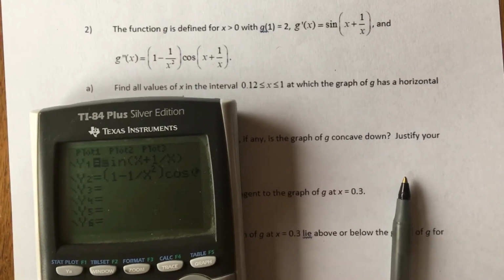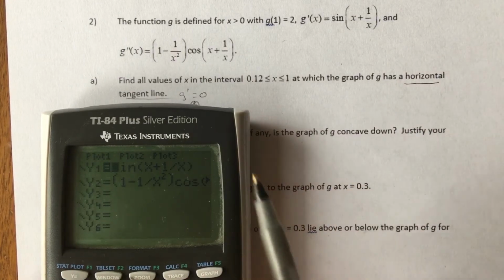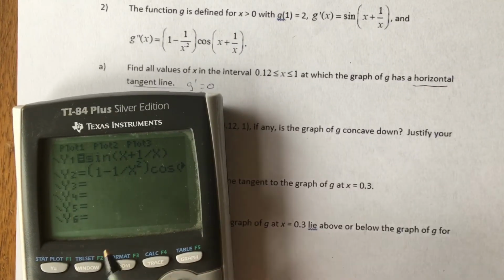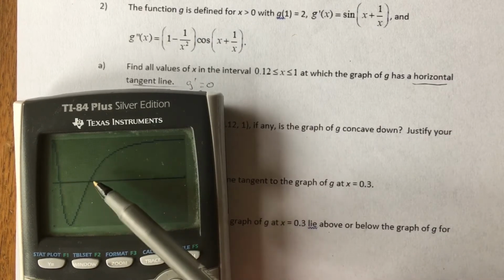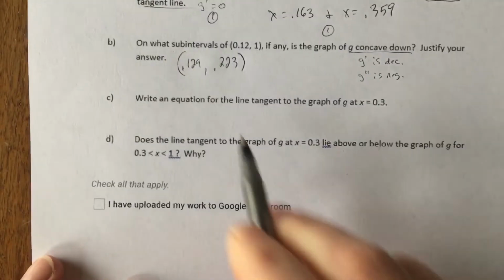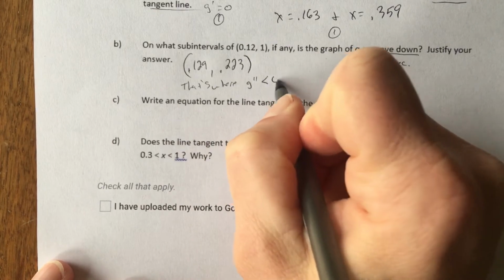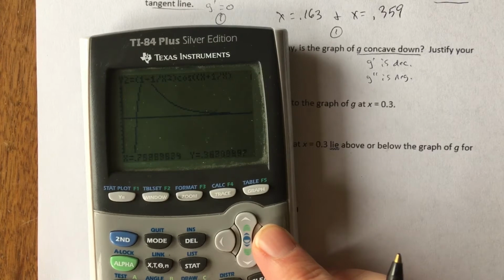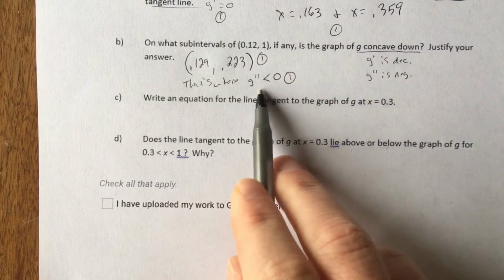Review Day #5 Free Response 1